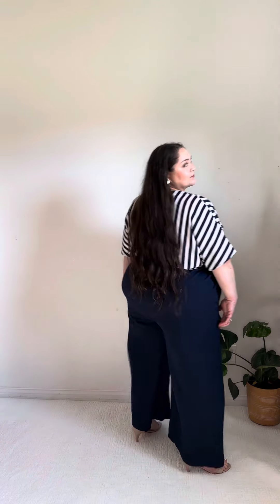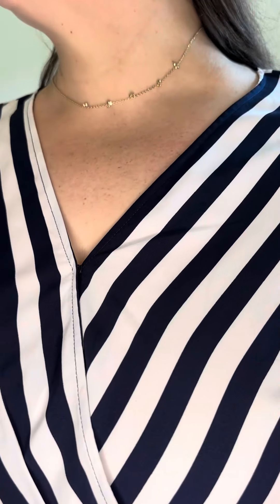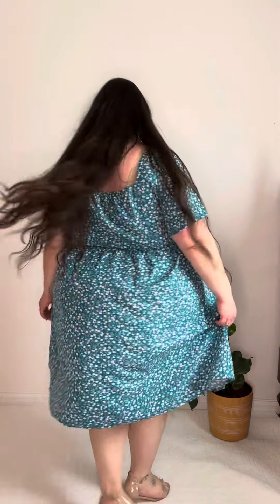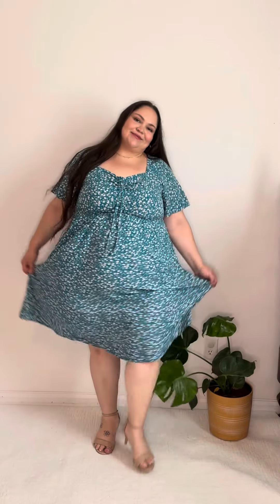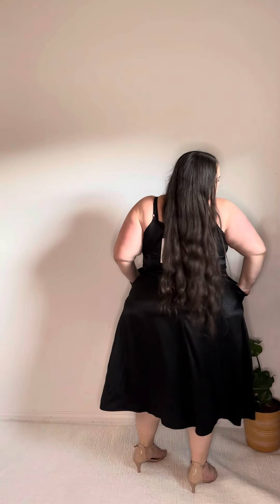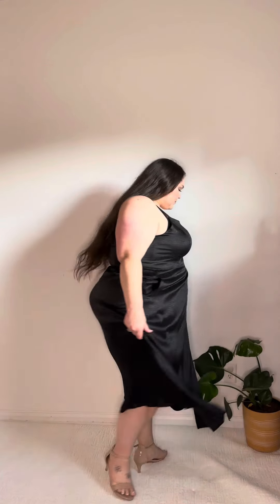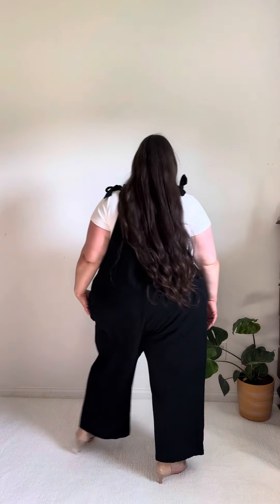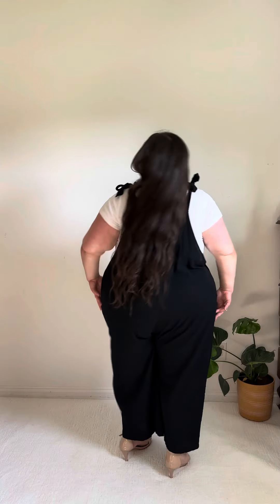Bloomchic Haul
Bloomchic sent me these outfits to review!